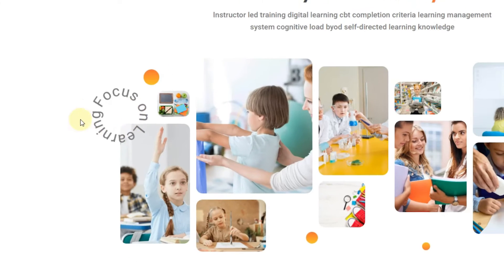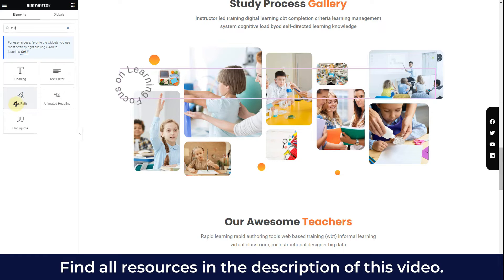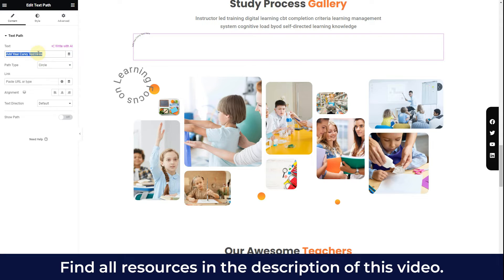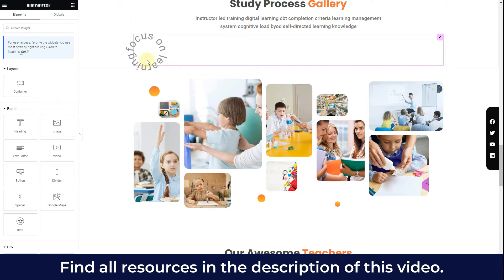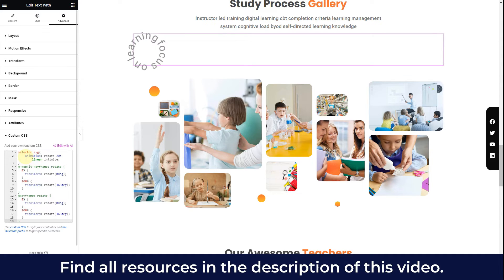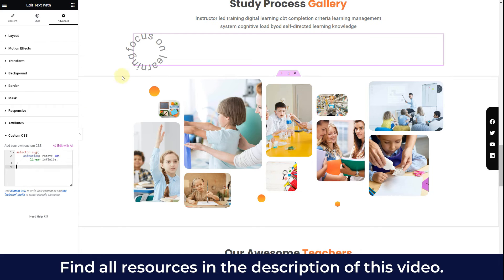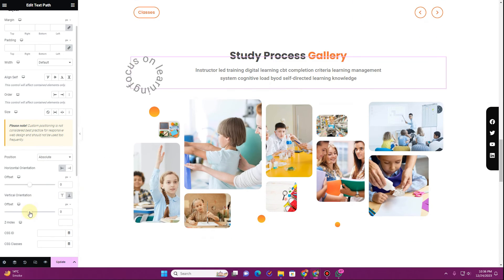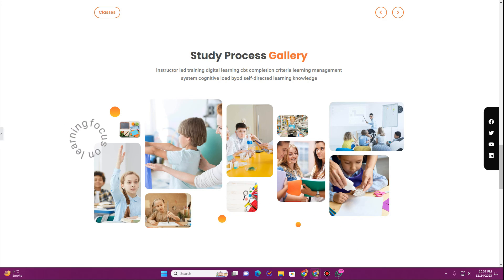How to make rotating text effect in elementor wordpress - elementor tutorial - wordpress tutorial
In this video you can learn How to Make Elementor Text Rotating Animation Effect Tutorial. No extra plugin required. Step by step you can create it easily.